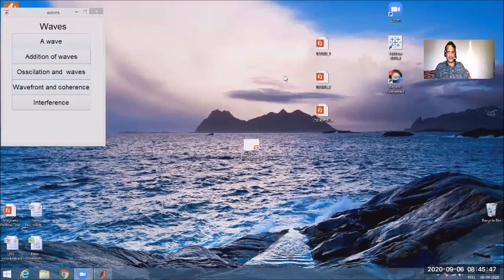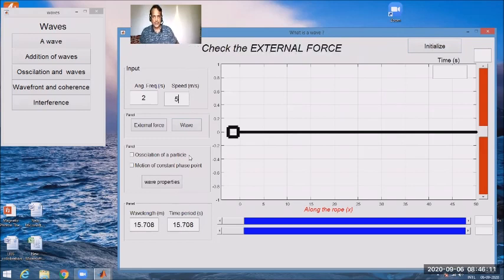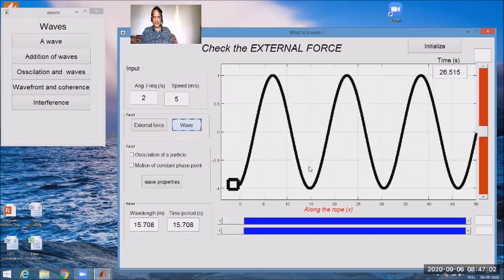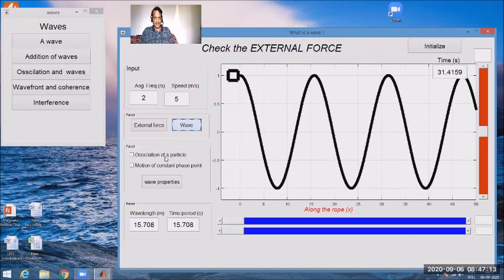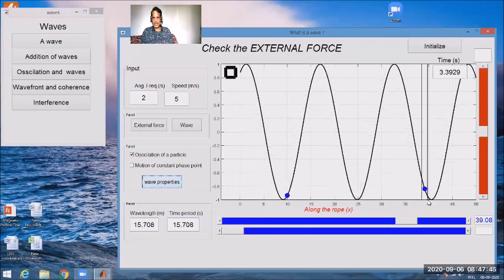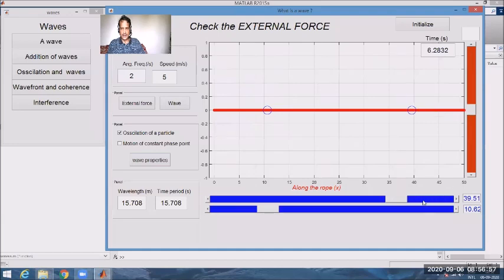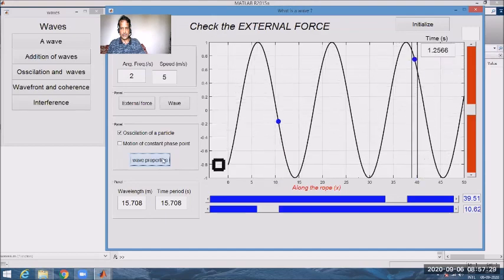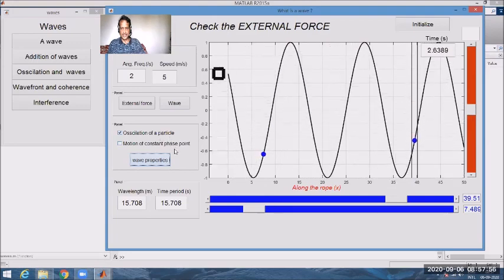1_1.Wave TransverseWave EMWave SHM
This video demonstrates the concept of a wave in Physics . The demonstration is done using simulation. Here we can see the movement of a sinusoidal transverse wave. The following points are demonstrated -
1. The wave motion.
2. The particle on the rope oscillate in simple harmonic motion, while the wave propagates through it.
3. Between any two points there is constant phase difference.